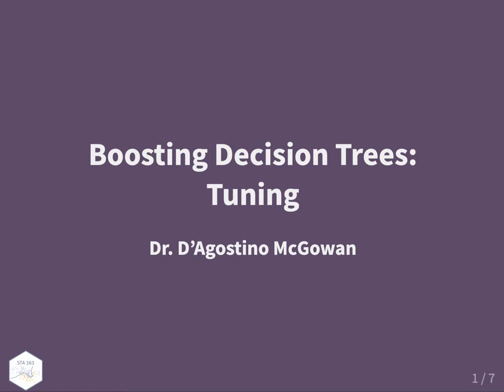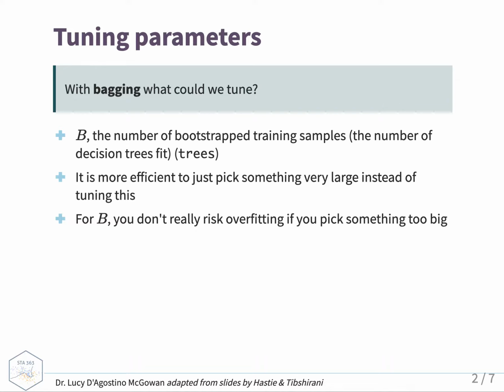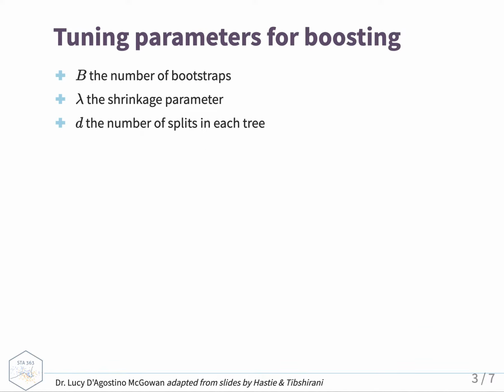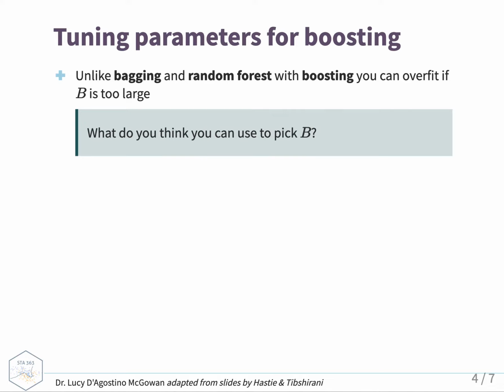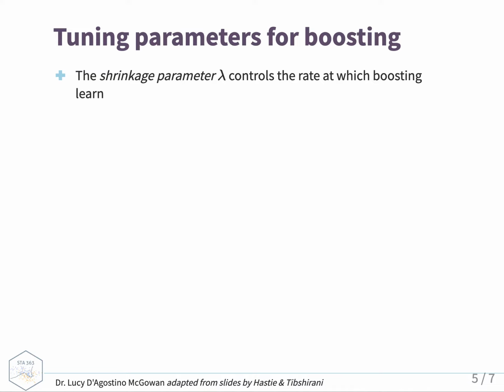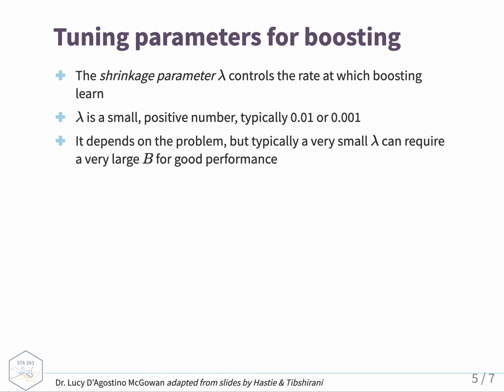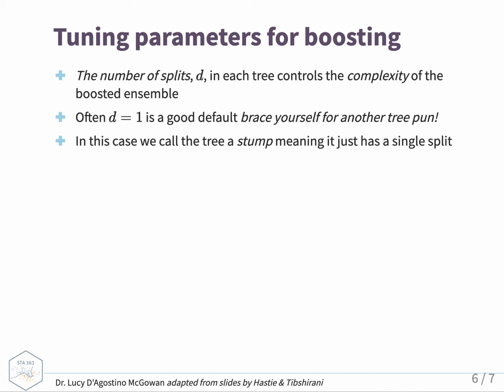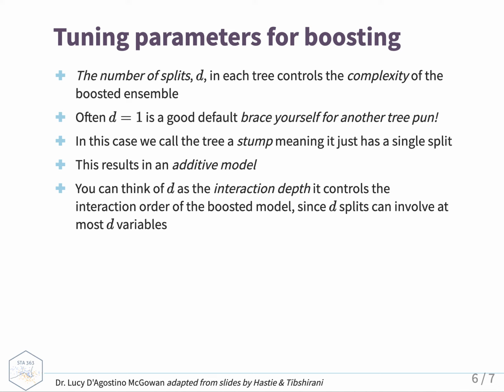Boosted Decision Trees (Tuning)